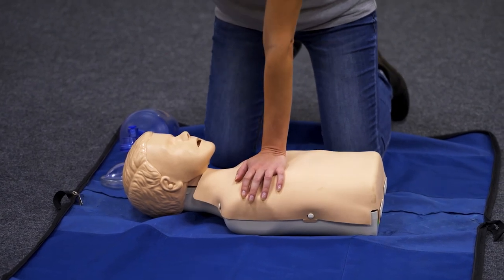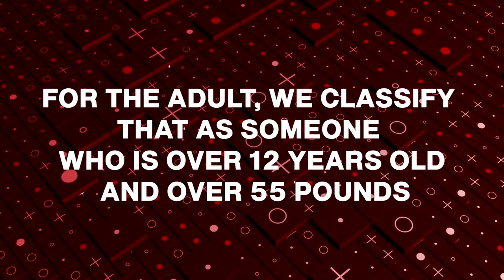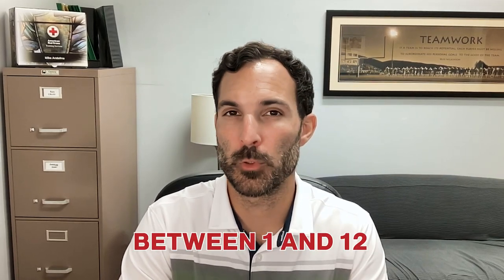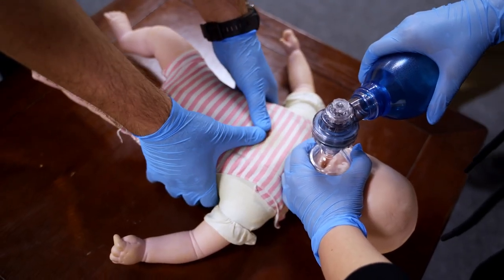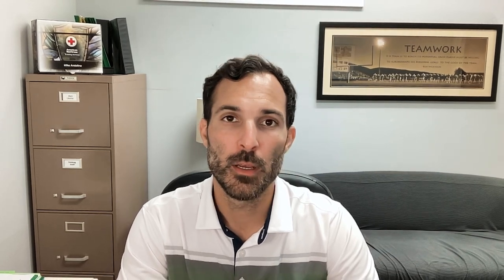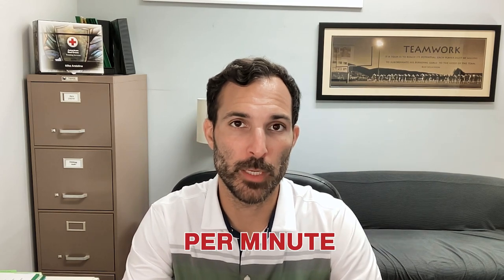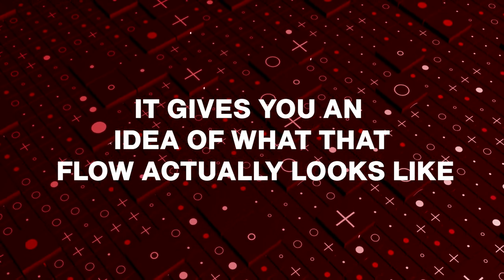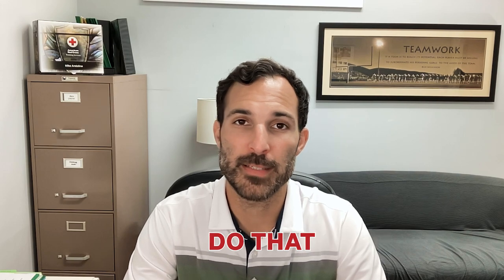CPR Chest Compression Rate | First Aid CPR Chest Compressions Demonstration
CPR Chest Compression Rate

Hey guys and welcome back to the channel! Today we're talking about the rate at which you give compressions during CPR cycles. Learn about what that looks like and how one song from back in the day can help you remember the rate to give compressions. Stick around to find out.

OUR ADDRESS:
587 Bethlehem Pike, #400
Montgomeryville, PA 18936
United States

⏱️TIMESTAMPS⏱️
0:00 Intro
0:06 CPR Compressions Rate
1:23 Stayin Alive by The Bee Gees and CPR
2:22 Like and Subscribe!